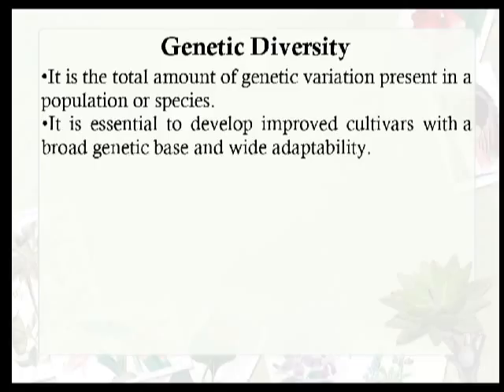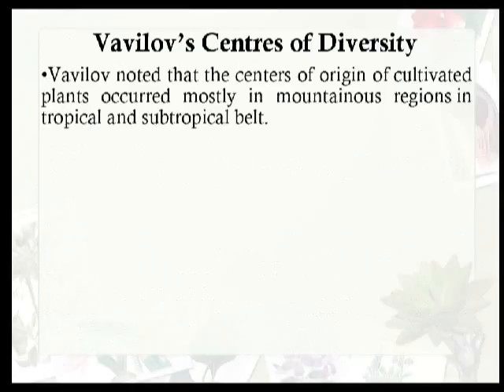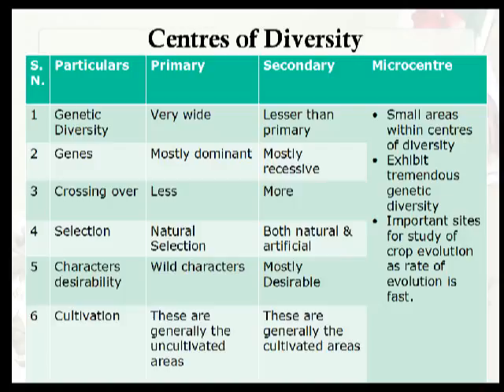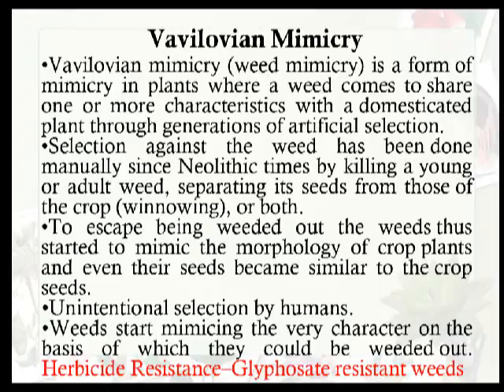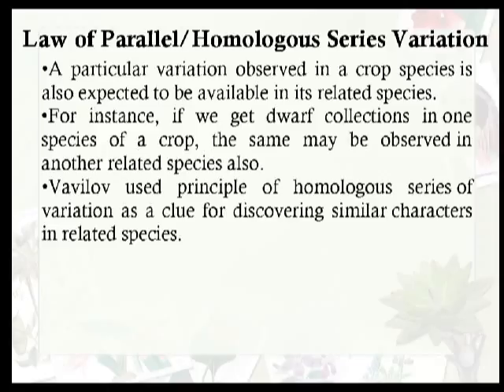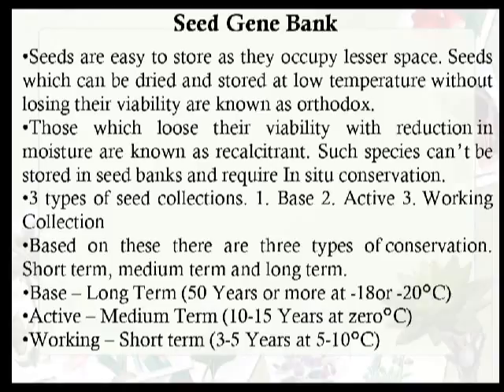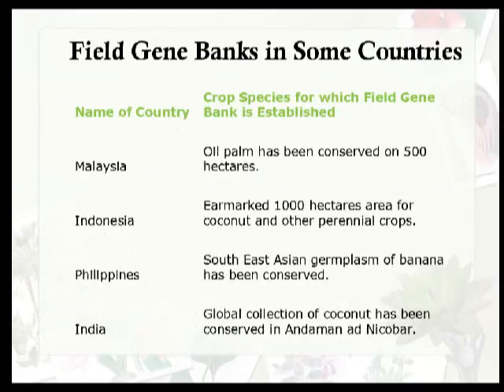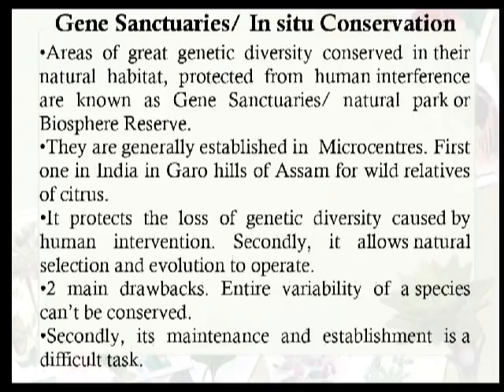Lec 3 Genetic Diversity & Gene Banks